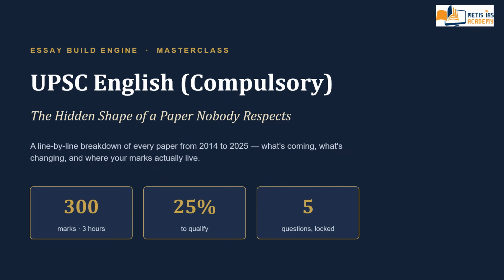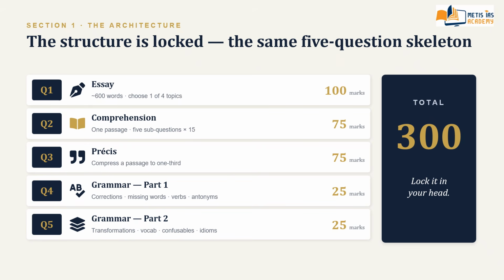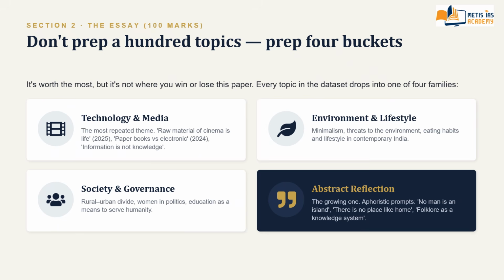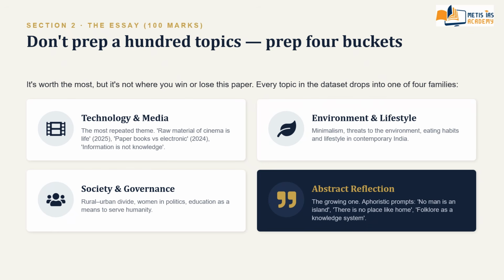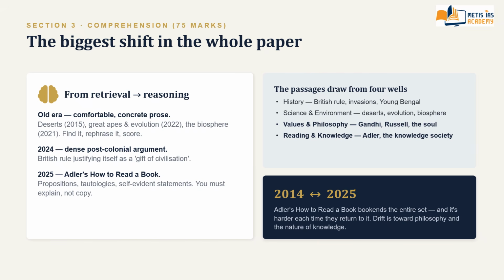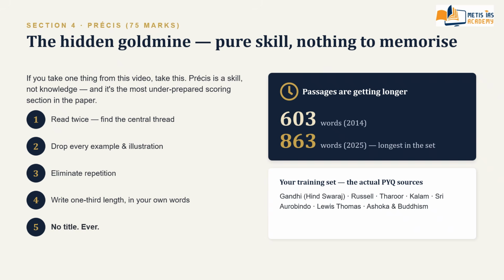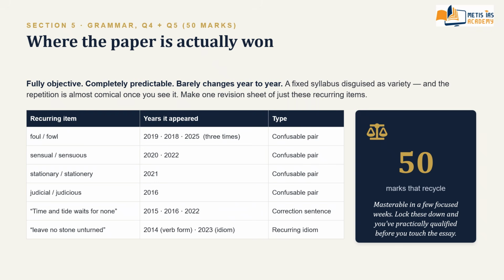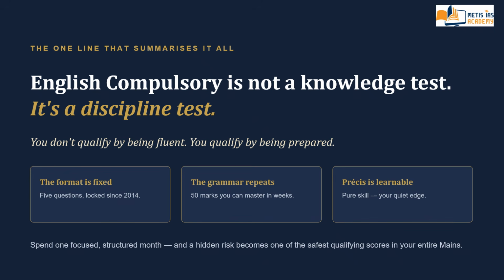UPSC English Compulsory Strategy 2026 13 Years of PYQ Analysis 2013 2025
13 years of UPSC English Compulsory papers (2013–2025), analysed line by line — so you know exactly what's coming, what's changing, and where your marks actually live.
English Compulsory is a qualifying paper most aspirants ignore.

And every year, serious candidates — including candidates who clear Prelims — lose their Mains attempt because they do not qualify this paper.

Not because the paper is difficult.

Because they underestimated it.
This isn't a knowledge test.

It's a discipline test.
Inside this masterclass, we break down the structure of the paper, the recurring patterns across years, and a practical preparation plan to turn English Compulsory from a hidden risk into one of your safest qualifying scores.
⏱️ TIMESTAMPS

00:00 — Why almost nobody respects this paper (and why that's a trap)

02:16 — The structure is locked: the 5-question skeleton

06:02 — Essay (100 marks): topic trends and the 4 buckets

11:19 — Comprehension (75 marks): the shift toward harder passages

16:36 — Précis (75 marks): the hidden goldmine

21:53 — Grammar Q4 & Q5 (50 marks): where the paper is actually won

28:41 — The Game Plan: preparation priority order

32:32 — Final takeaway: preparation beats fluency

The five-question structure that remained broadly unchanged from 2014–2025
The 4 essay buckets — and why memorising essays is a mistake
Why comprehension passages are becoming more abstract and idea-heavy
The précis method disciplined candidates use to qualify comfortably
The grammar patterns and confusable pairs that repeat across years
Exam-day sequencing: which sections to attempt first

🎯 Open the PYQs (2013–2025) and work through them with this framework.

That's where preparation becomes execution.